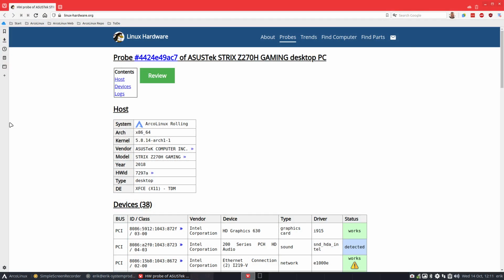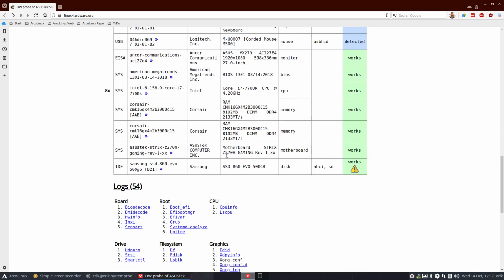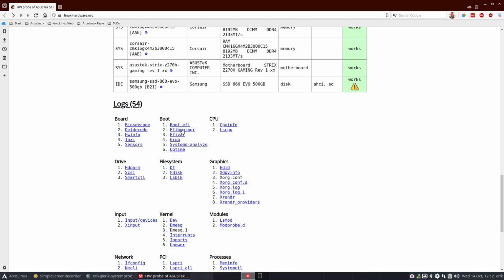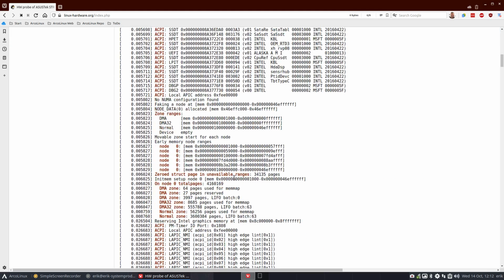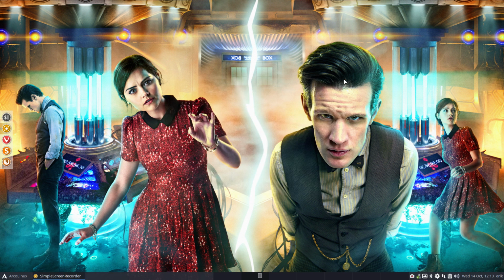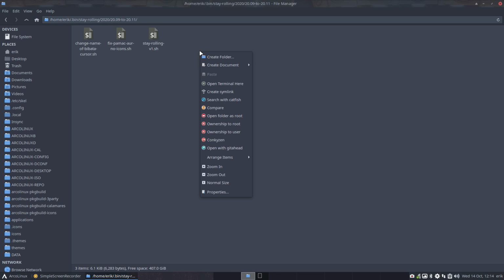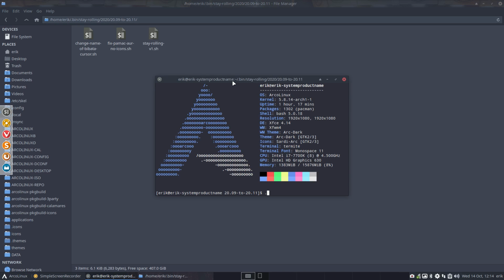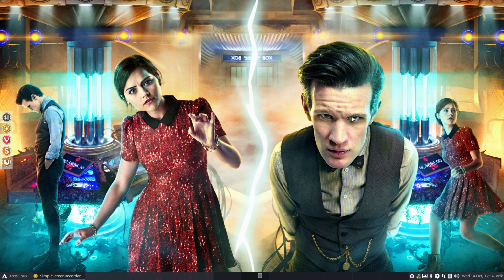ArcoLinux : 1654 .bashrc gets a new alias : probe - a way to help you solve issues